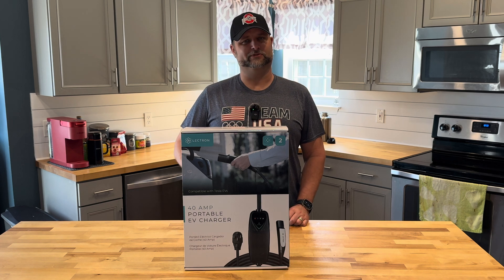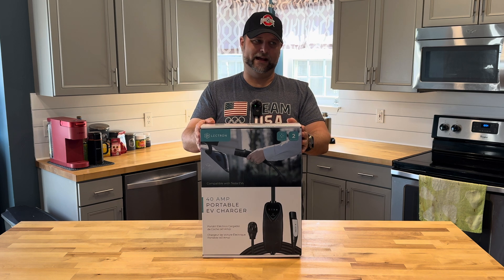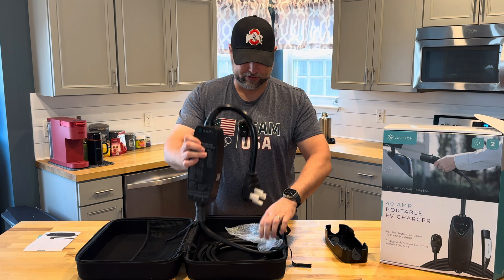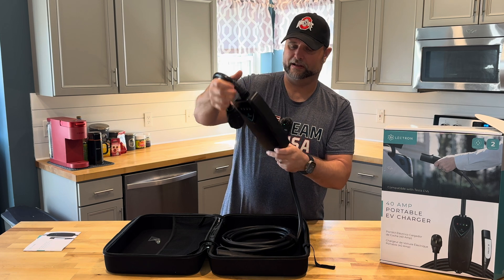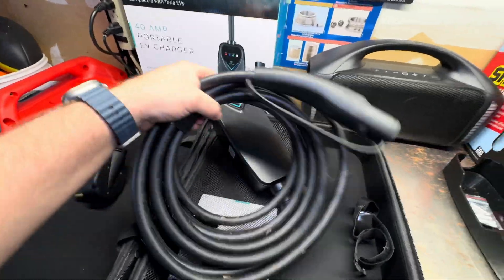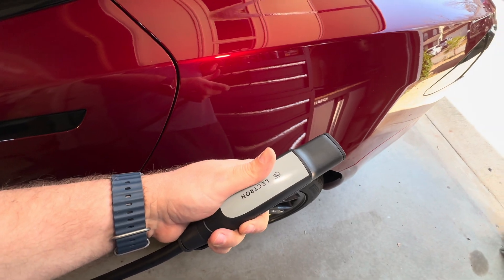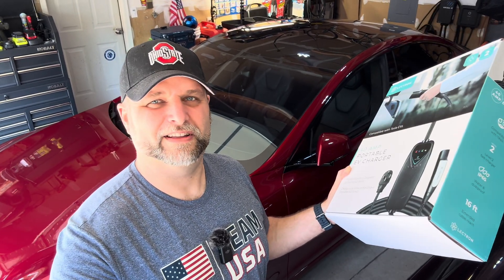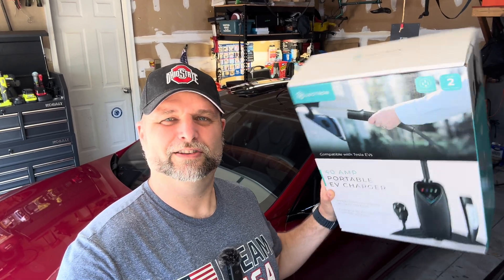Unboxing & Setup: Lectron Level 2 Tesla Charger (240V, 40A) – Easy Guide!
In this video, we’re unboxing and setting up the Lectron Level 2 Tesla Charger (240V, 40A) with a NEMA 14-50 plug. If you’re looking for a portable, high-powered charging solution for your Tesla Model S, 3, X, or Y, this charger could be a great option!

✅ What You’ll See in This Video:
Step-by-step setup & installation
How to use the charger for optimal performance
Charging speed & real-world usage

🔌 Product Features:
16-ft extension cord for flexibility
Fast Level 2 charging (40 amps)
Portable design for home & travel use